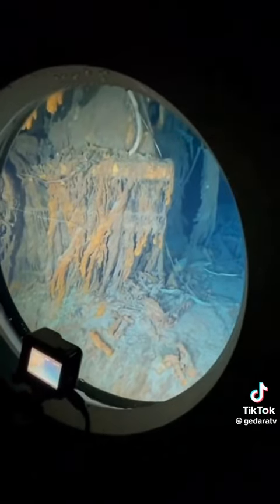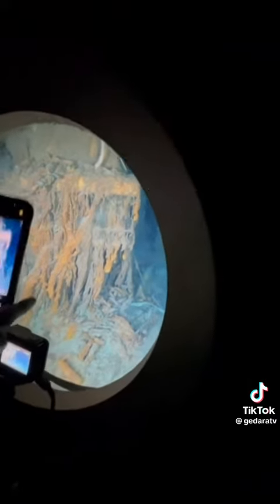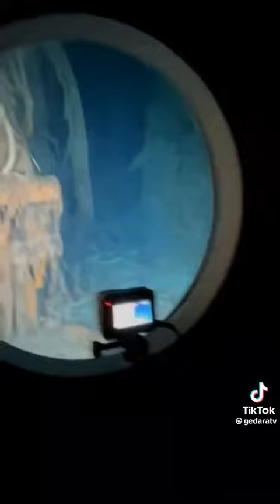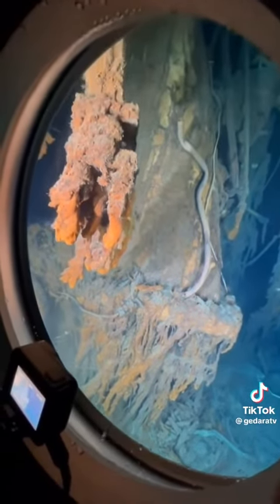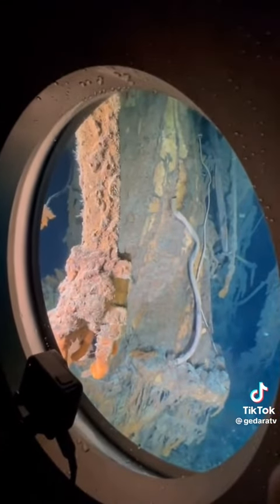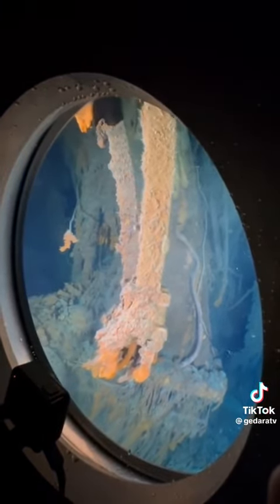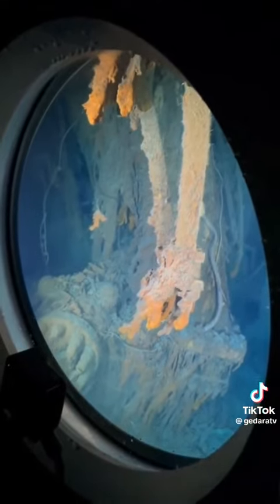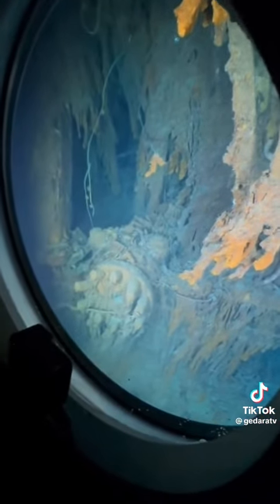บรรยากาศภายในเรือดำน้ำ Titan🚆 ที่ลงดิ่งไปสำรวจ ซากเรือ Titanic 🛳